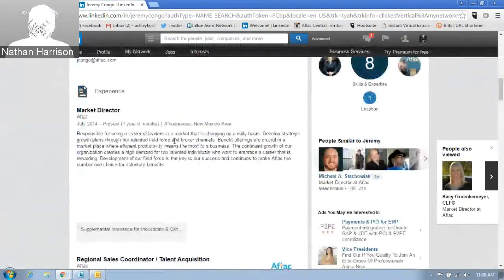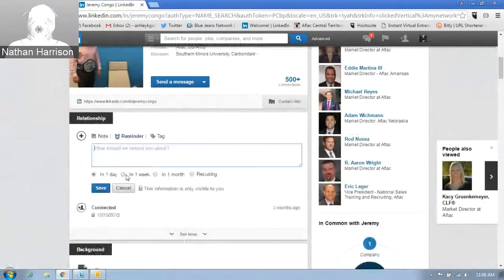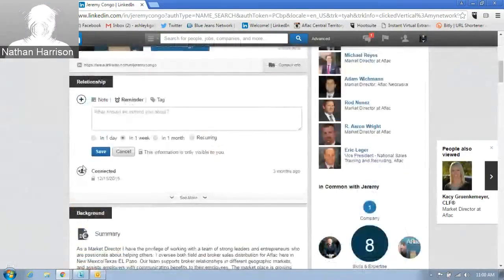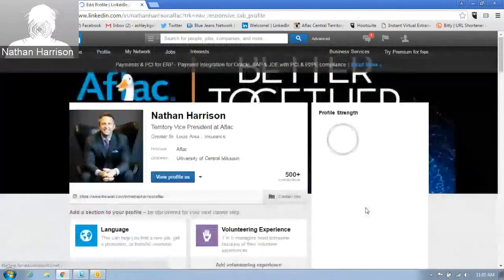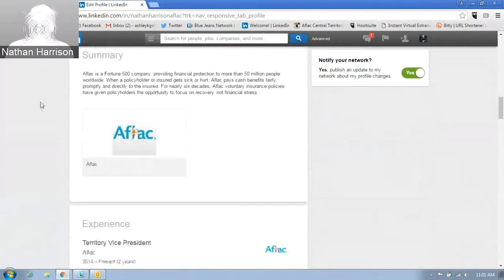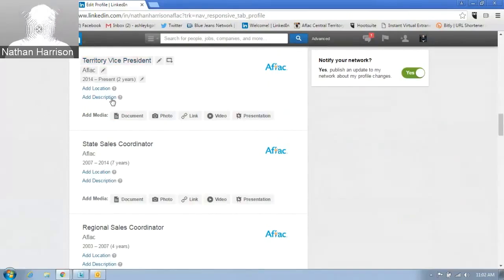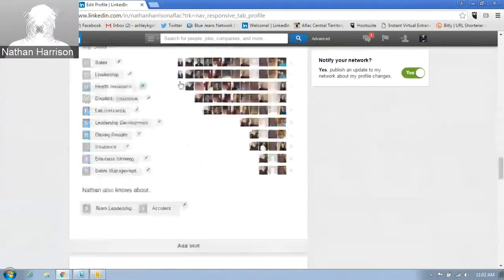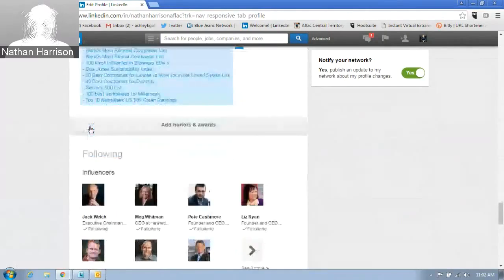How to create your LinkedIN page.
Ashley Gallagher, our Central Territory Coordinator, walks you through how to use your LinkedIn Page.